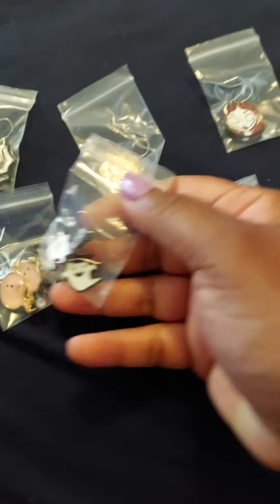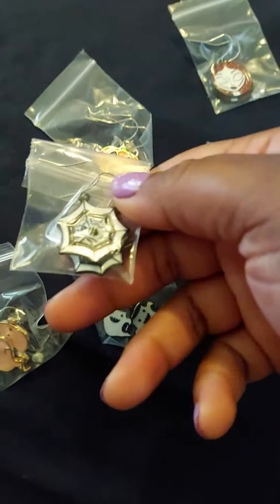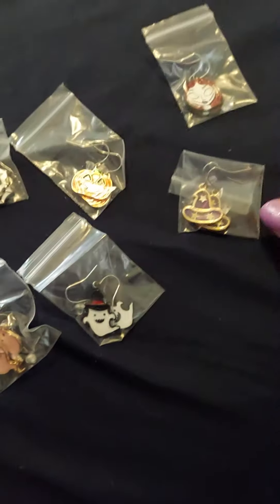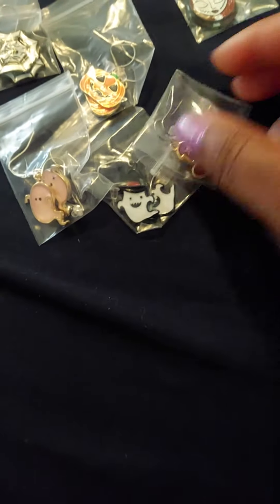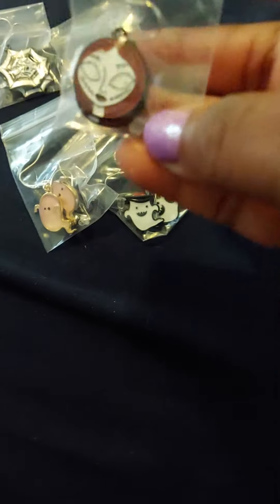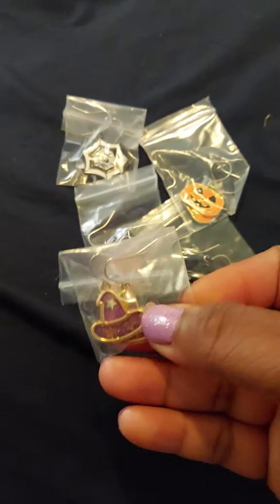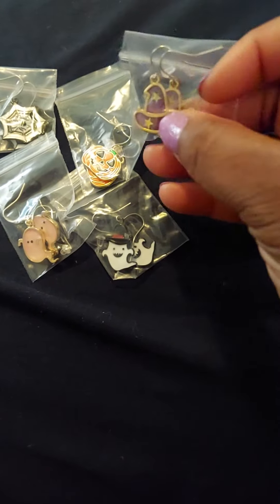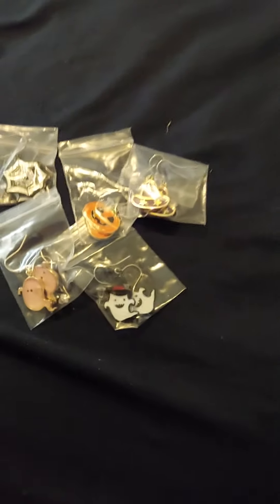Halloween Earrings Featuring A Nightmare Before Christmas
Be in Halloween town or A Nightmare Before Christmas check these pendants for some holiday fun